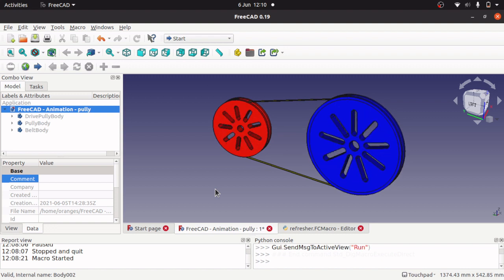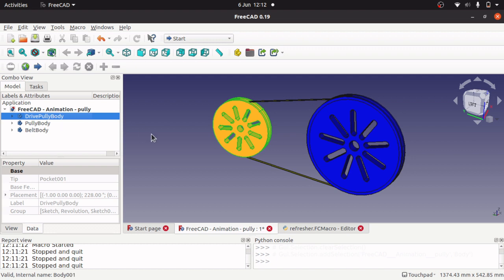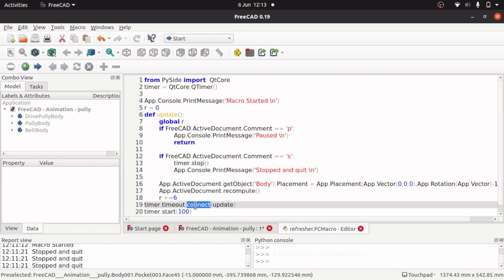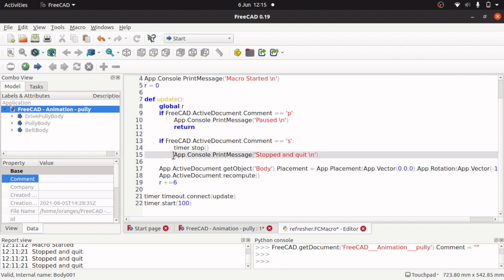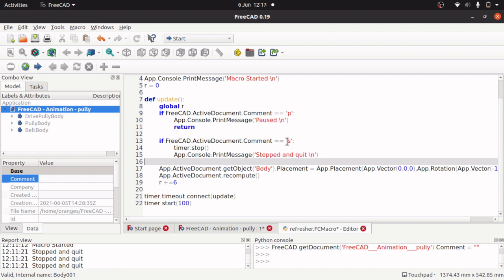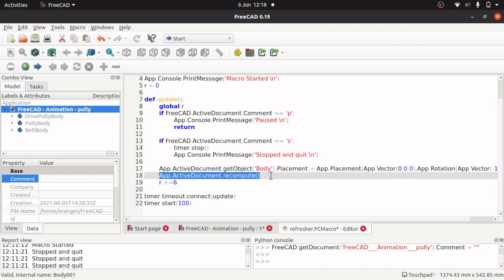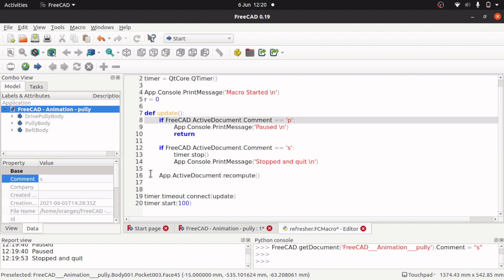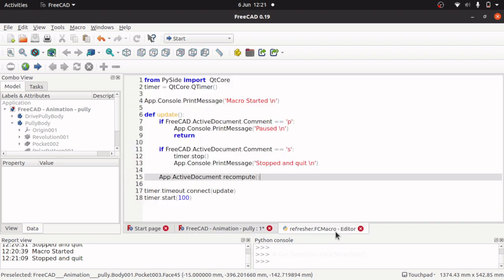FreeCAD: Animations Tricks With Python Macros. Auto Refresh, Timer Loop Start / Stop Without a GUI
Find the need to manually refresh annoying in FreeCAD when putting your animations together before writing your Python Macro? Would you like to control your animation in a timer loop without copy and pasting code into the console or programming a GUI?  I will take you through a basic animation loop and with just a few simple code lines you have total control over the animation loop within FreeCAD's interface without creating a GUI. The code also allows you to auto refresh your environment as you are modelling or building your animation.  The code is very simple and easy on the beginner or if your just learning python.  The example I use are two pullys controlled by a ratio.